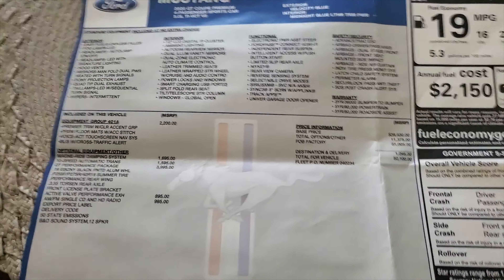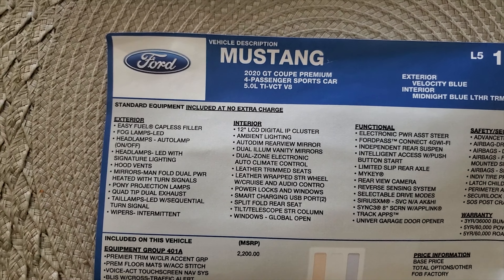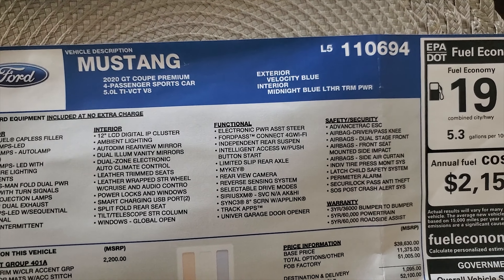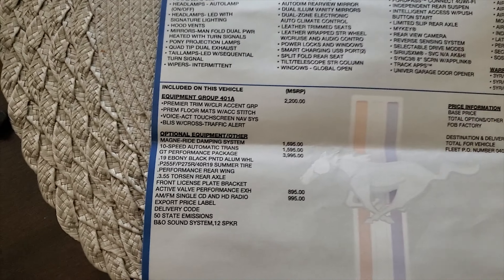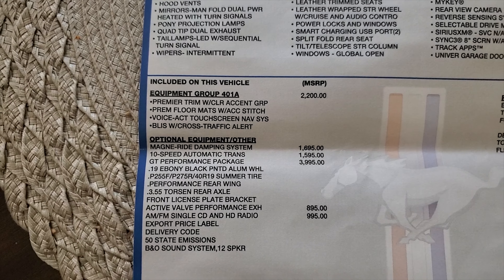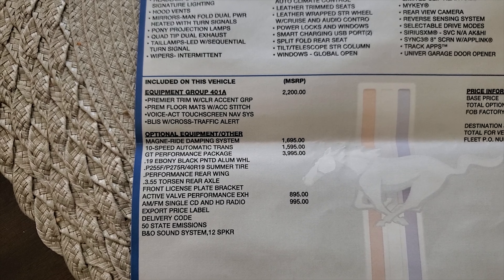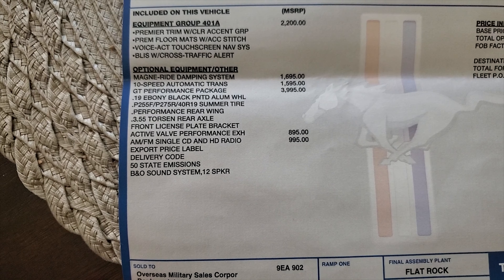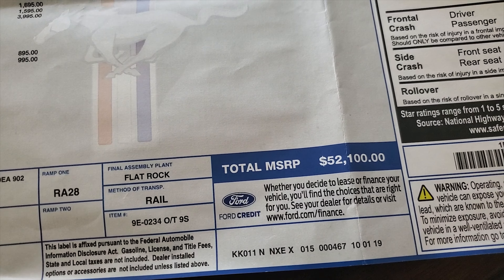How Much I Paid For My 2020 Mustang GT Premium Performance Pack 1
Hey everyone, sorry its been so long since we last posted a video. Just so you all are aware, this is an informative video on how much I paid for my 2020 Mustang GT, so lots of talking.

Total price before rebates and down payment: $52,100
After Rebates: $48,255
After Down Payment: $47,255
Finance Rate: 3.74% for 72 months
Monthly Payment: $733